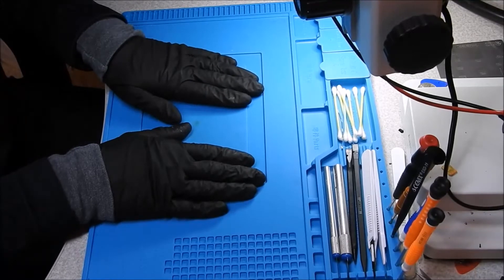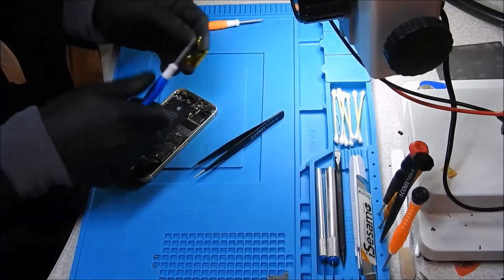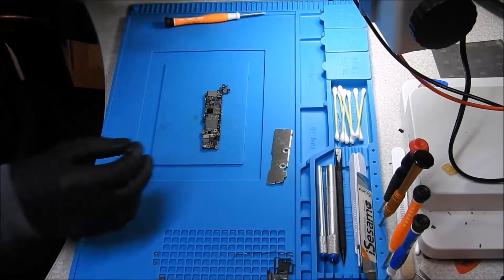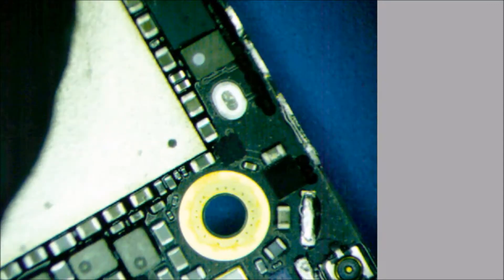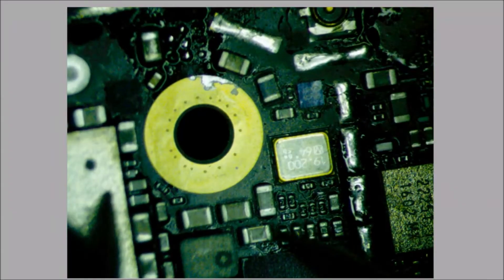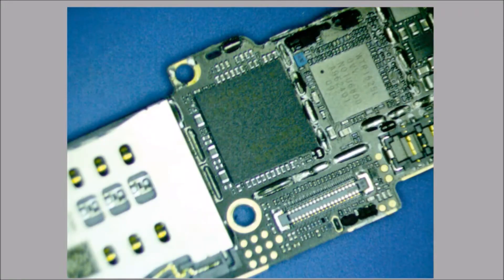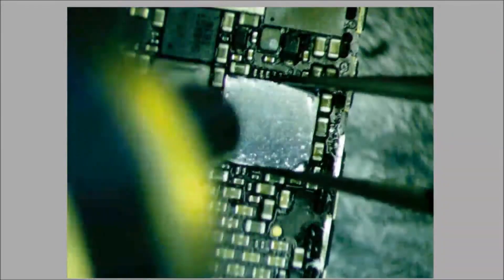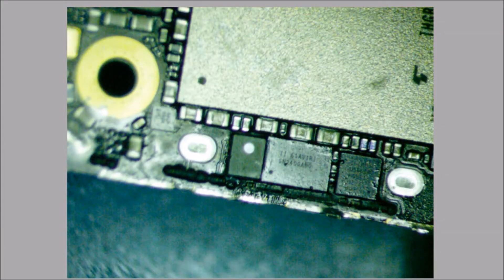iPhone SE Dead Short VCC_MAIN Solved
iPhone 5SE VCC_MAIN short solved! Way too much work to solve this one.

N8sTechServices.com Mail in Repair
located in Coeur d'Alene, ID

NCS music: Y&V - Lune